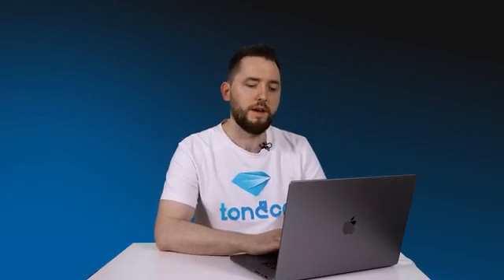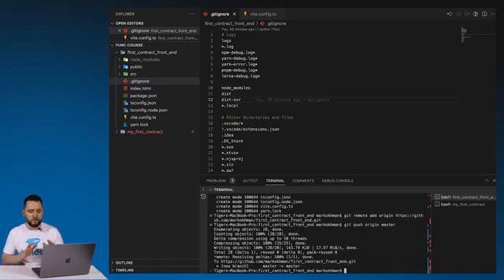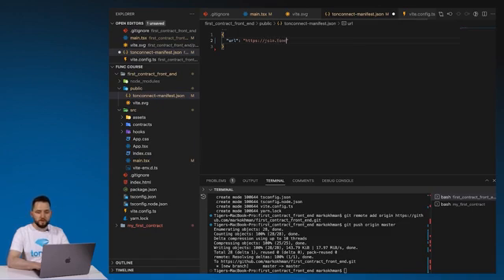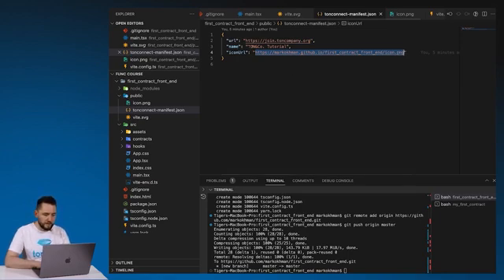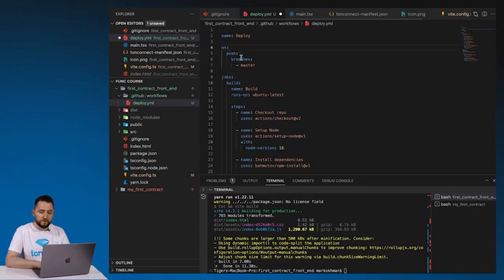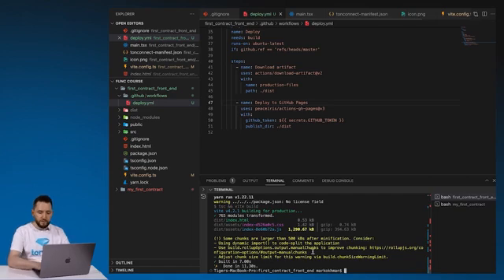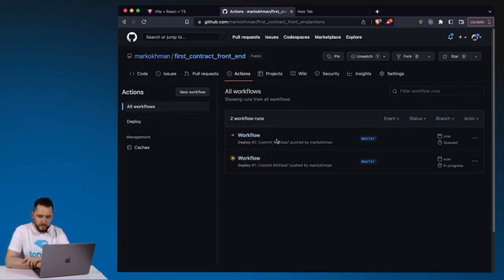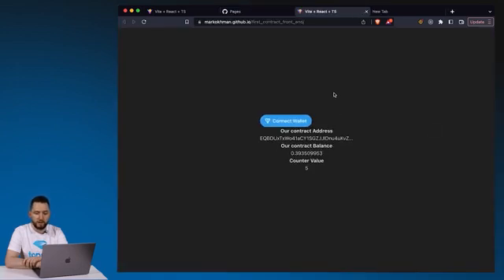5.5 Deploying dApp to Github